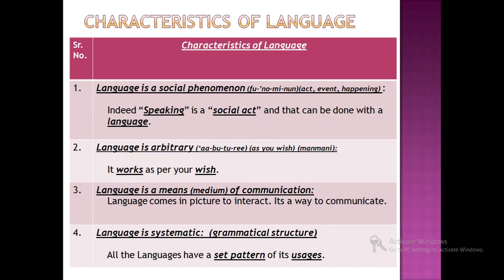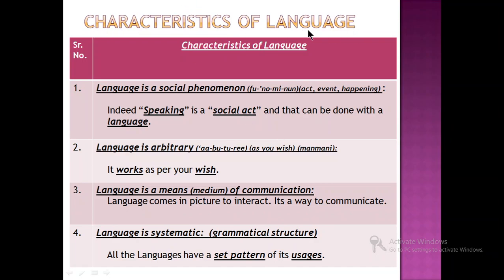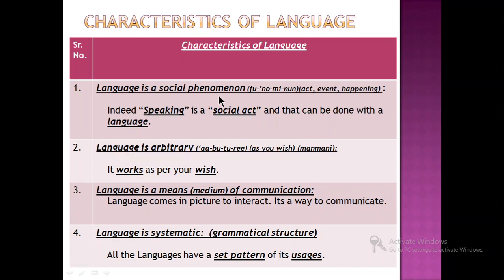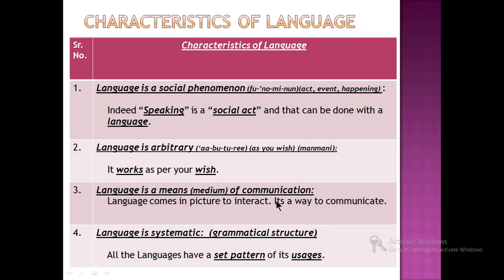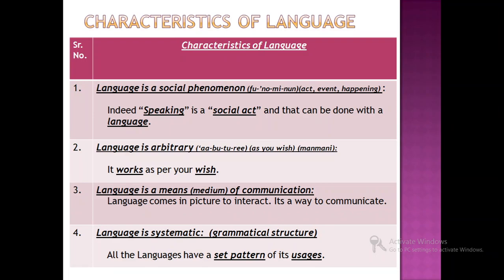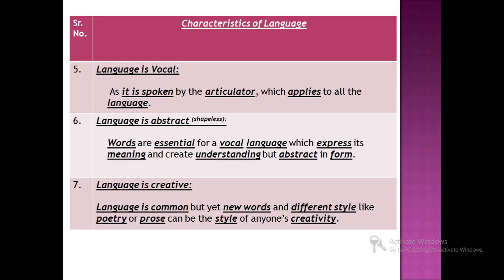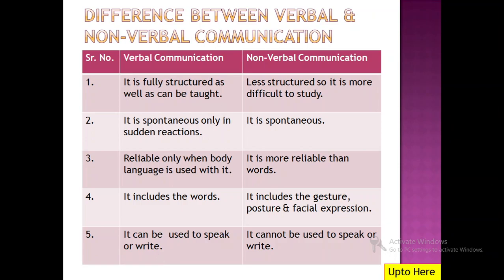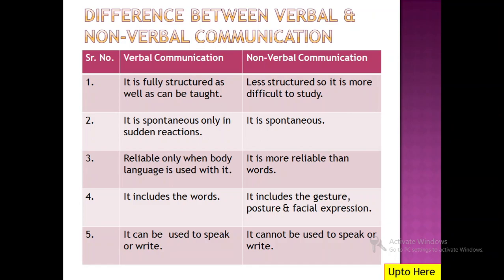3rd Lecture/1st Unit (Fundamentals of TC)/3rd & 4th Sem./ Technical Communication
3rd Lecture
1st Unit (Fundamentals of Technical Communication)
Subject:  Technical Communication
For 3rd & 4th Semester

Dear Students,
This is the 3rd video of your assigned subject in the 3rd and 4th Semester “Technical Communication”.  I tried to put my efforts to make you understand this subject more clearly.
Please leave your comments to make me aware your views for the explanation.